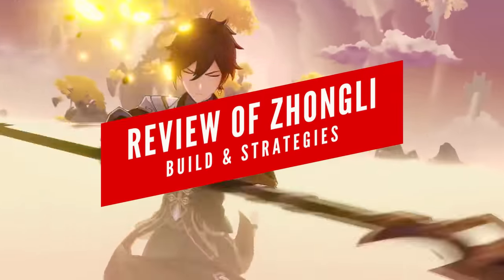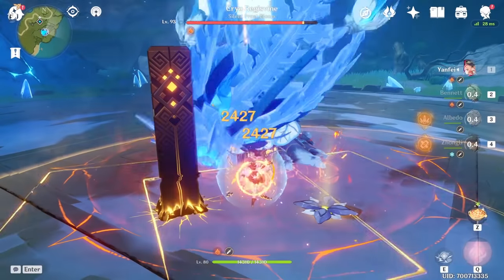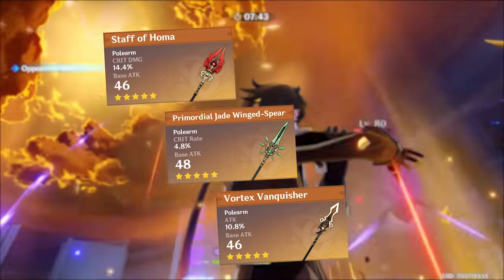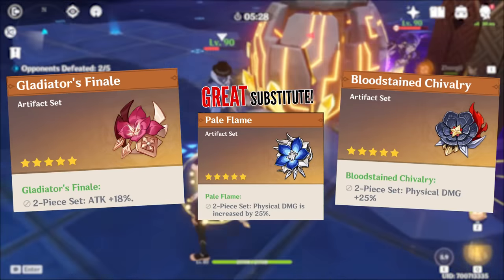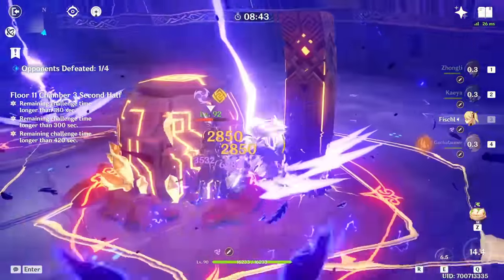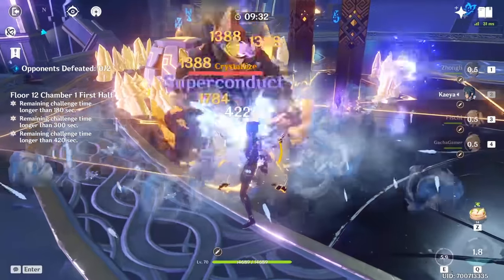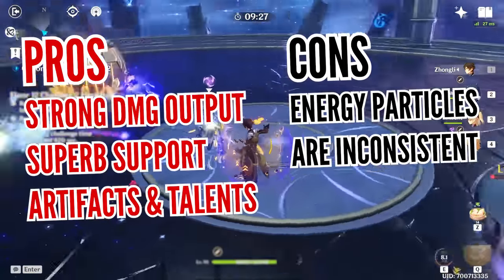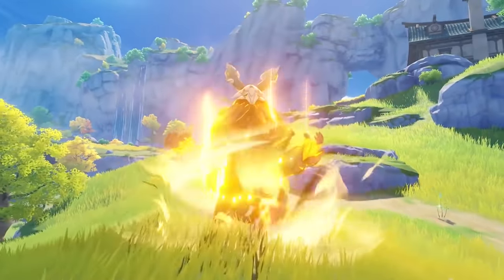FEAR NO DEATH AND DEAL INSANE DAMAGE WITH THIS ZHONGLI BUILD | GENSHIN IMPACT GUIDE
Finally! The Best Zhongli (UPDATED) Build that unlocks his MAX POWER!!!

In this video, we review Zhongli Build in Genshin Impact. There are two roles Zhongli is excellent at - Support Zhongli and DPS Zhongli both of which are insanely good in Genshin Impact. This video quickly showcases all the relevant information you need to know about Zhongli guide and goes through every single artifact, weapon and other things like stats for Zhongli guide so your build ends up at its top form!

This Zhongli Build Genshin Impact focuses on most important two things he is best at Geo Role (Support) and Main Damage Dealer Physical Role. Zhongli Build or Zhongli Guide is presented here as your one-stop solution and entertainment to see this insane 5-star Geo Polearm character.

Zhongli was released during 1.1 Genshin Impact update.
Zhongli re-run banner appeared in 1.5 Genshin Impact update.